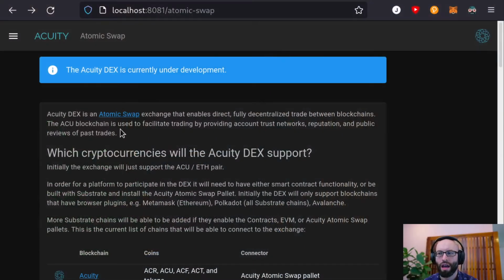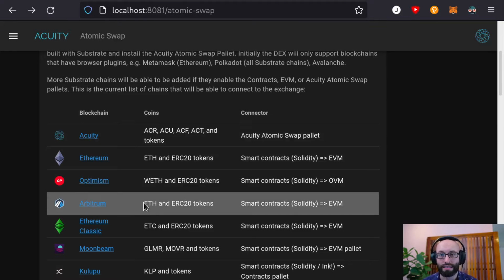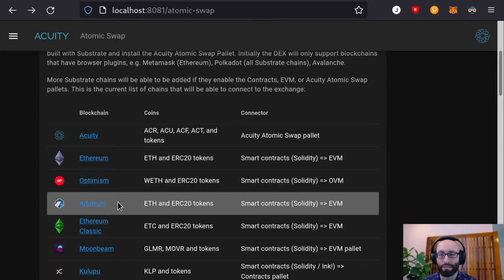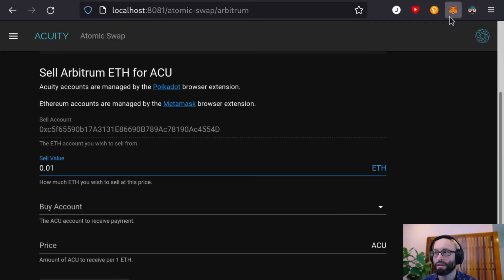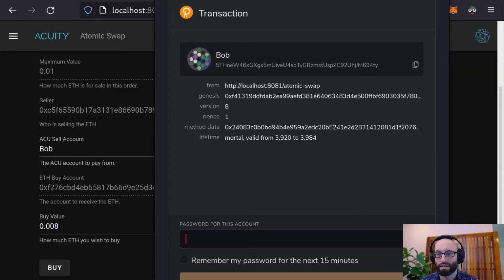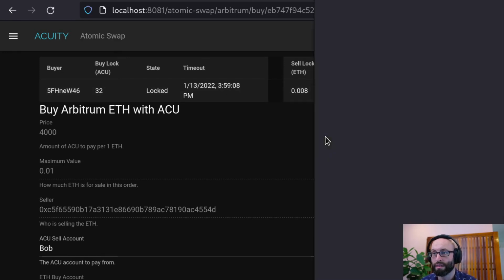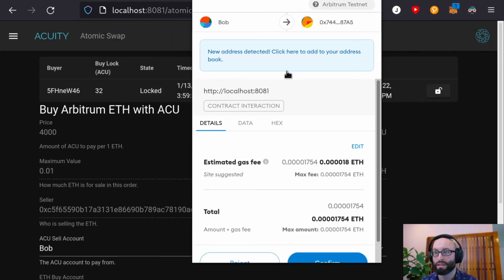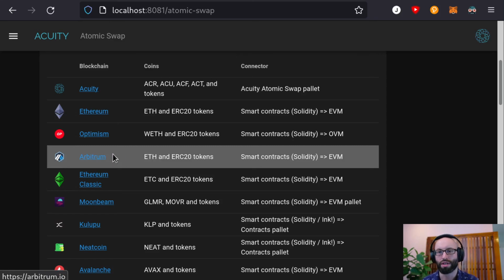Arbitrum Demo of Acuity Atomic Swap DEX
The soon-to-be-launched Acuity atomic swap DEX will initially support trading between Acuity and Arbitrum with many more chains to follow.